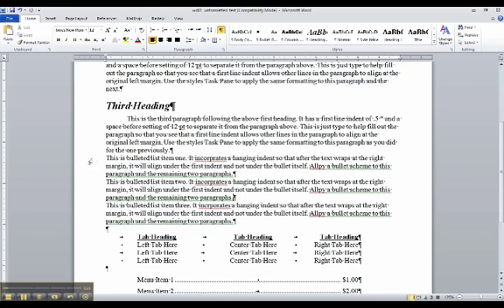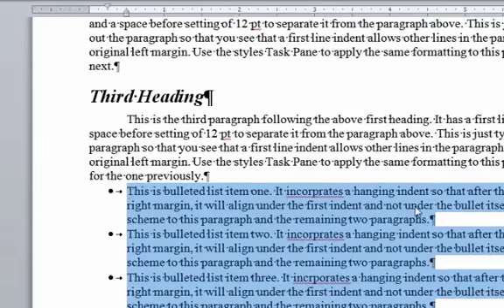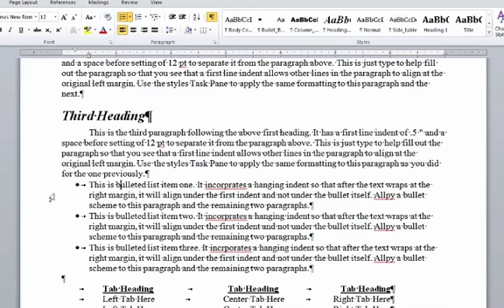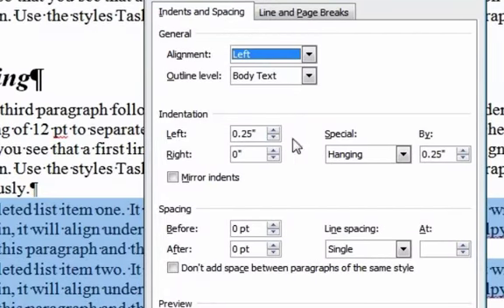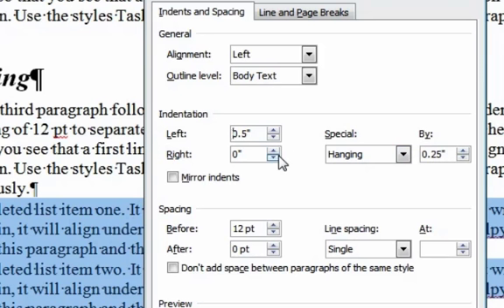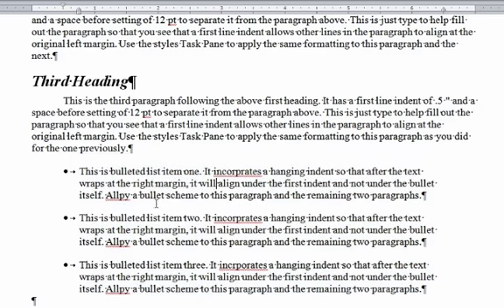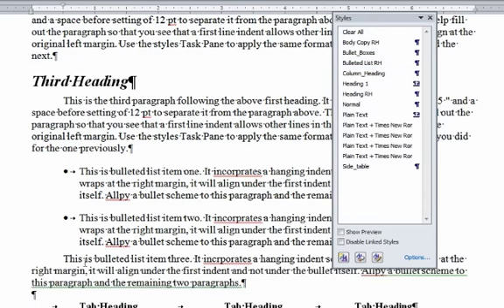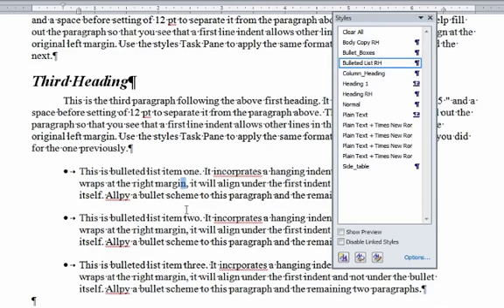Word Bulleted List.mp4